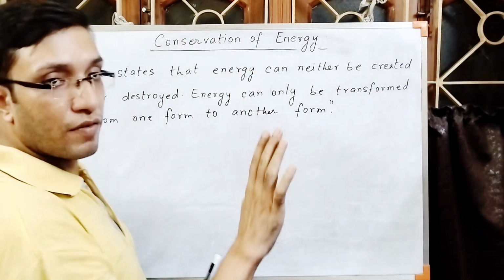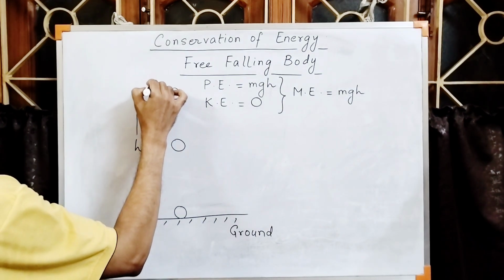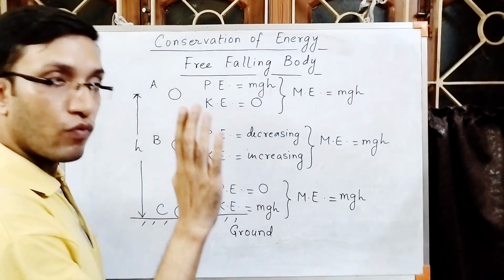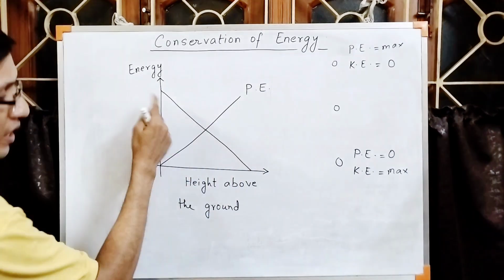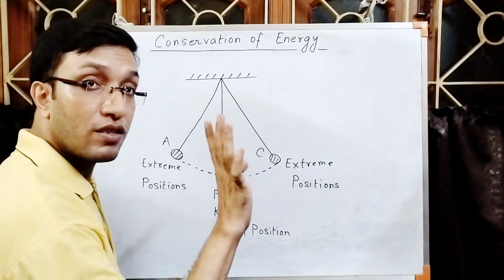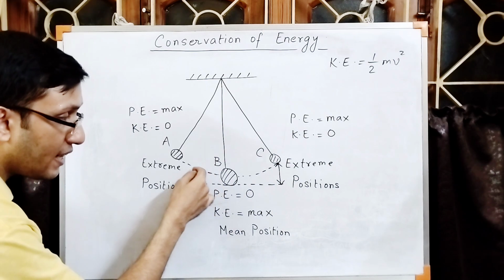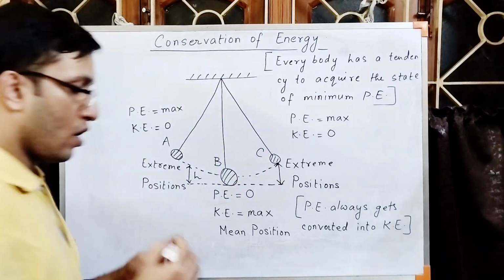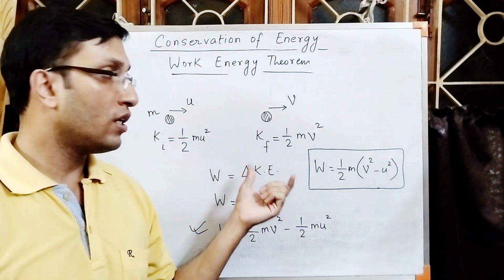Work, Power & Energy | Class X | Physics | I.C.S.E. By Mr. Abhishek Ghosh